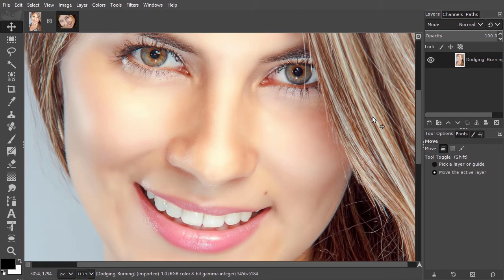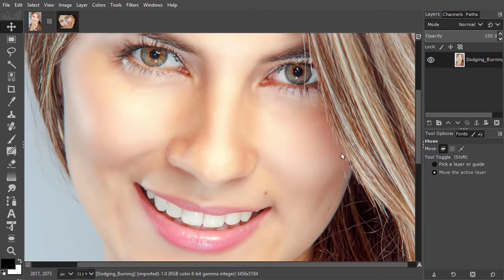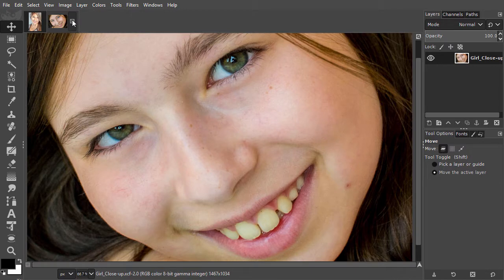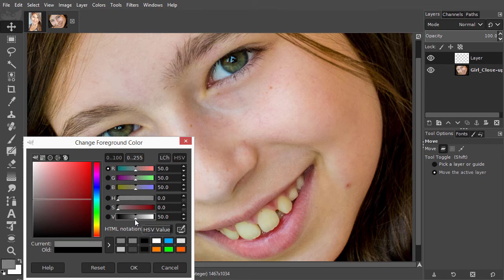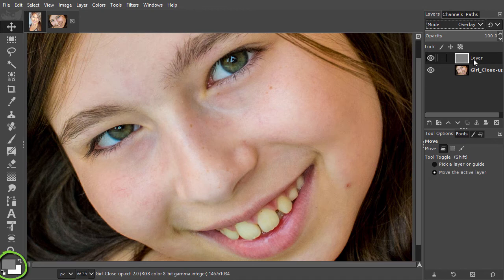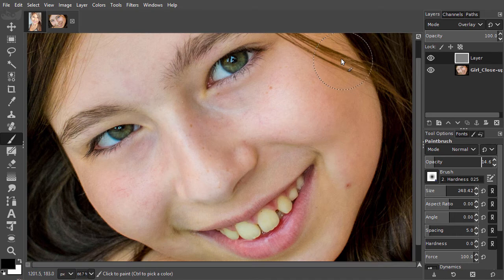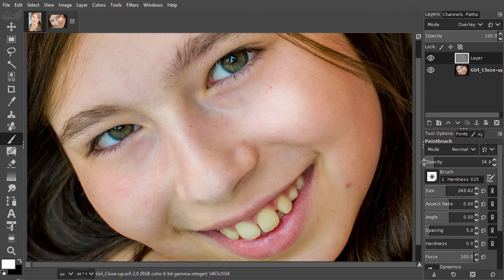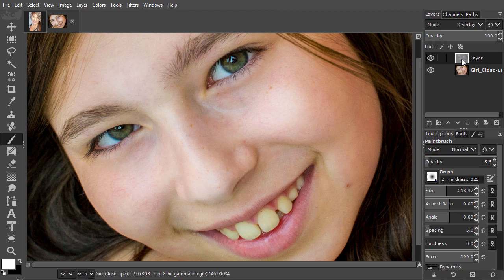65) Dodging and burning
In this lecture we will look at dodging and burning in Gimp 2.10